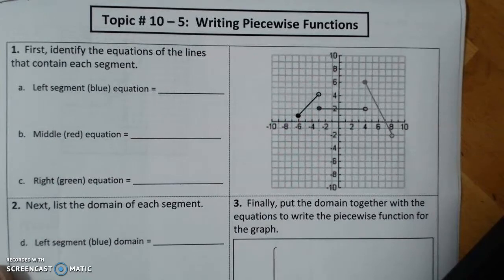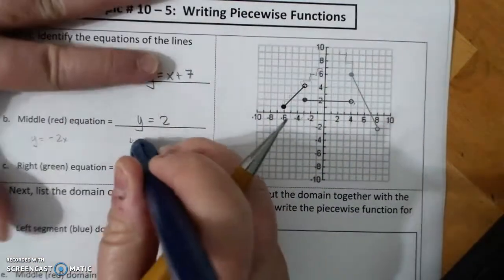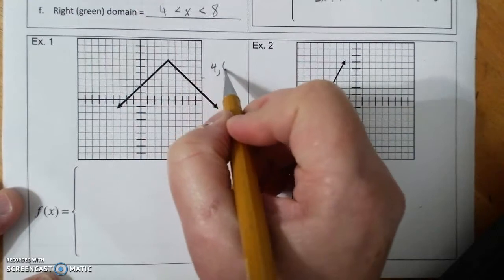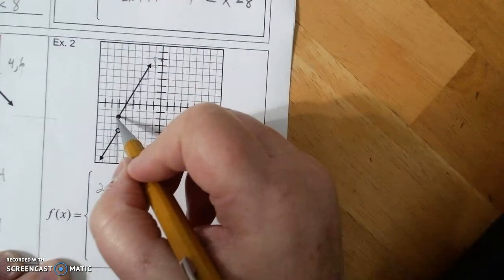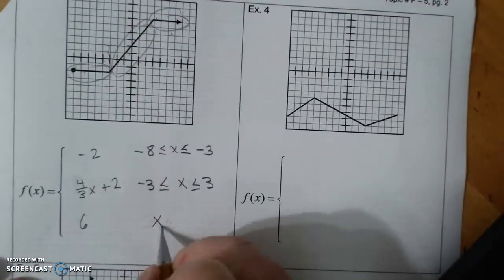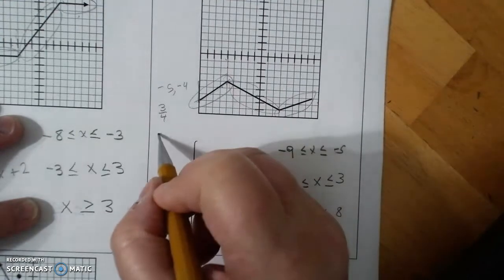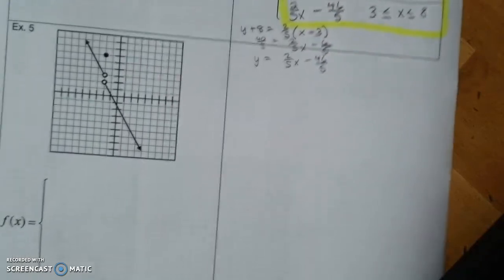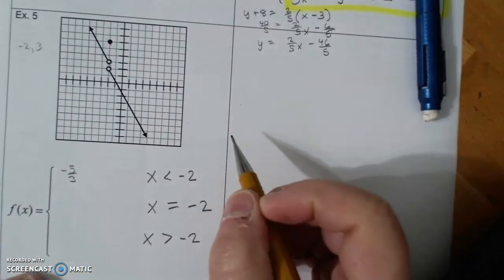10-5 Writing Piecewise Functions